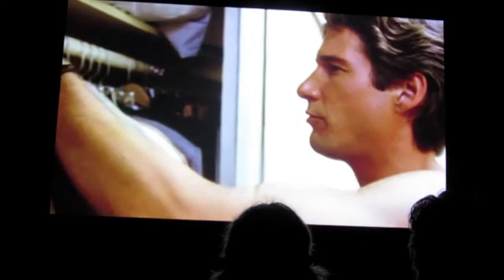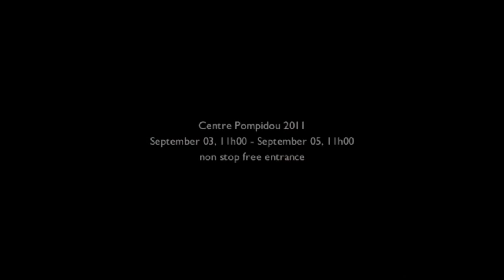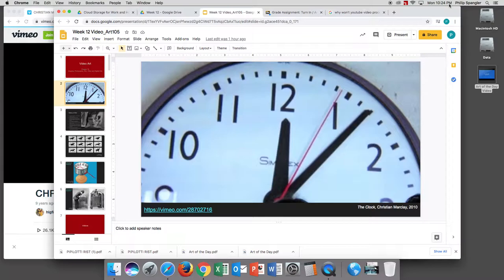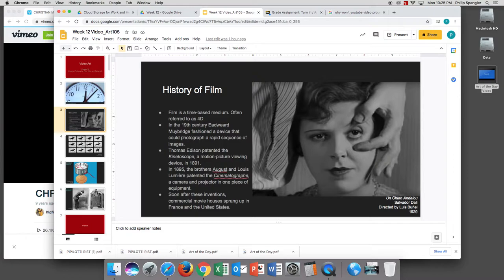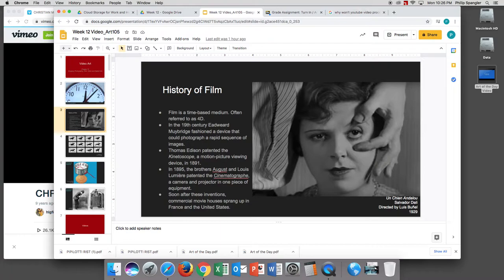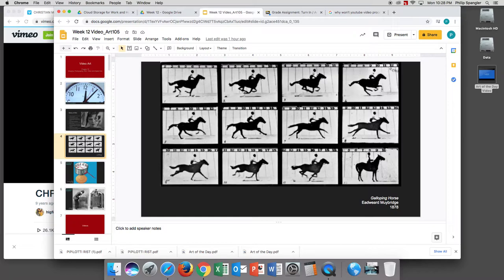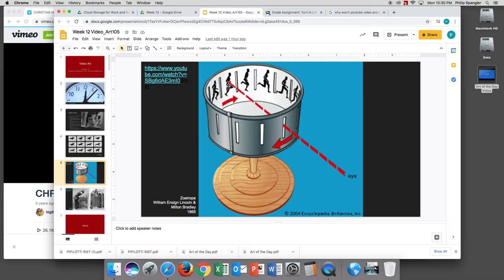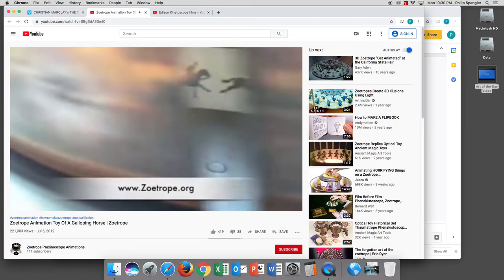Video Lecture 1